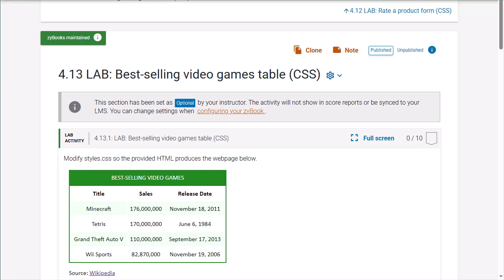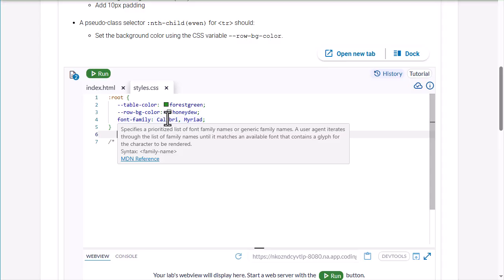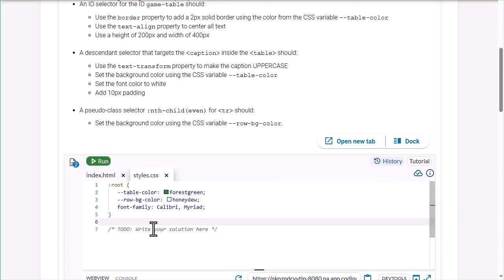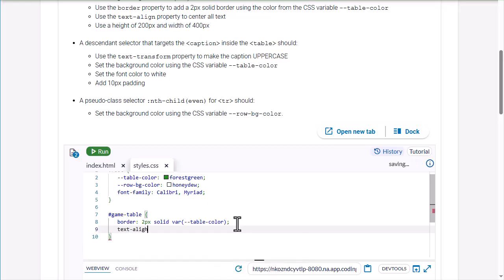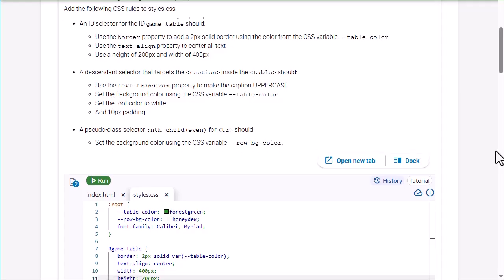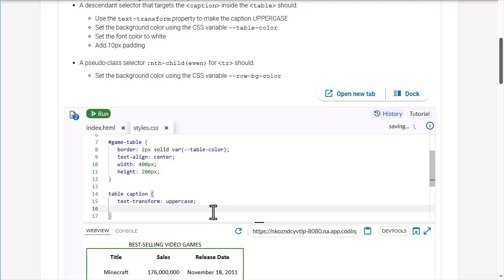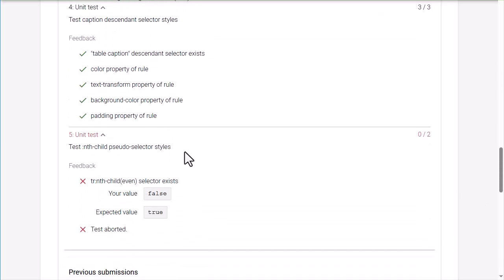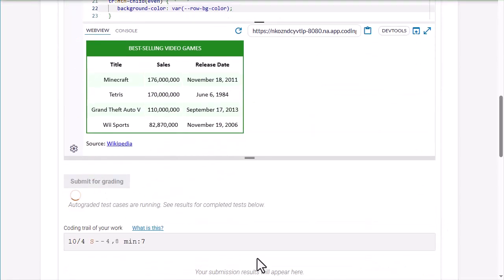Lab 4 13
Table formatting with CSS